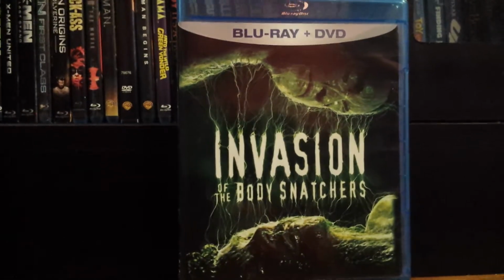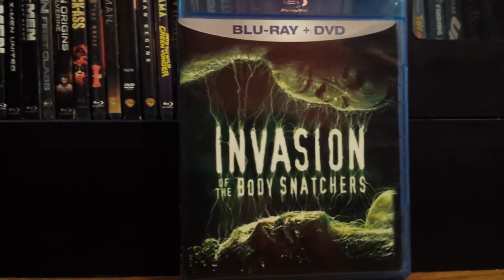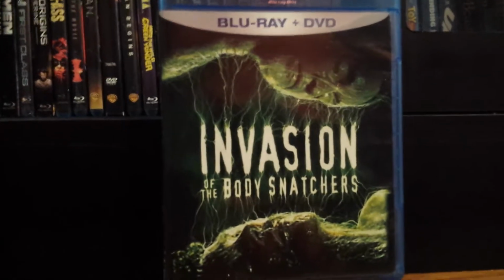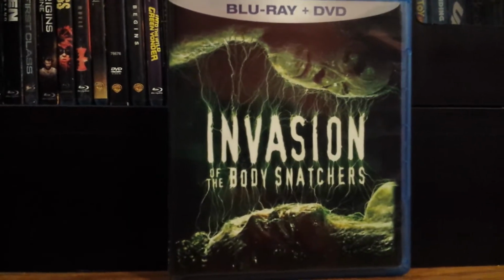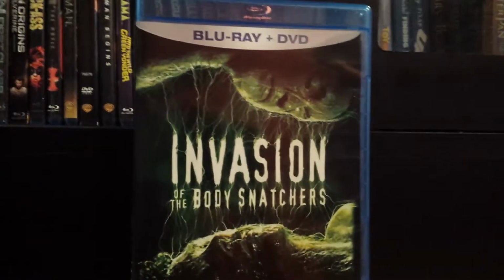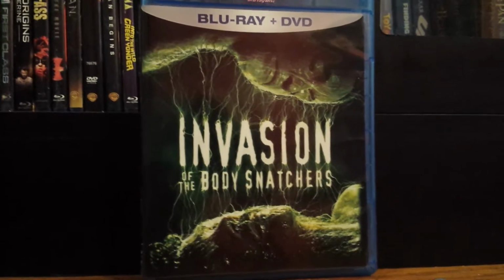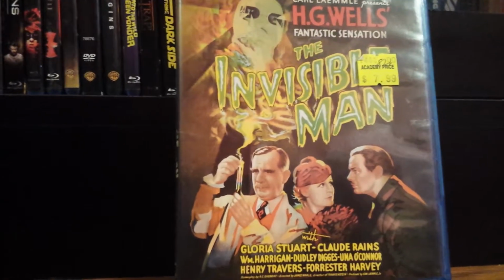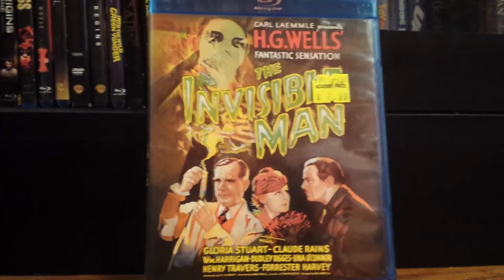Blu Ray Update #2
A look at the 5 blu ray titles I pick up over the last couple of days. .